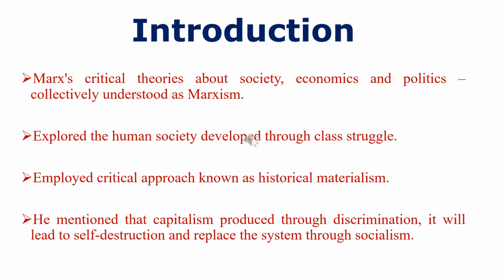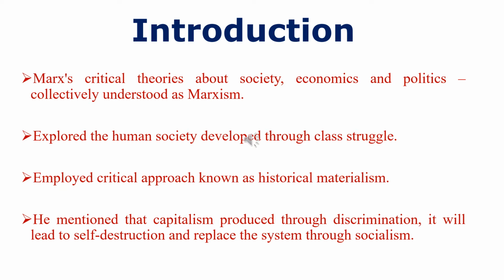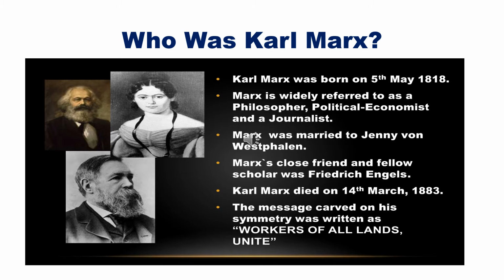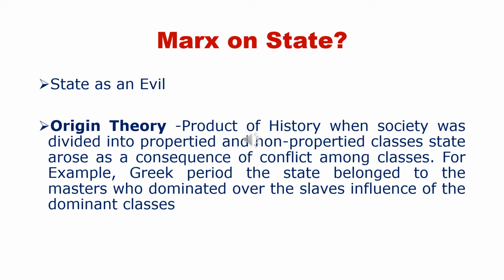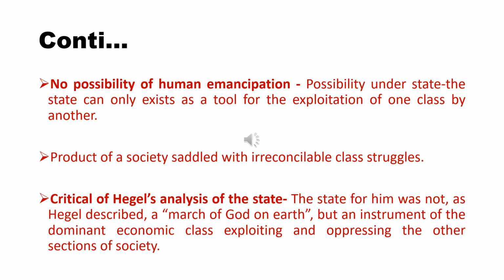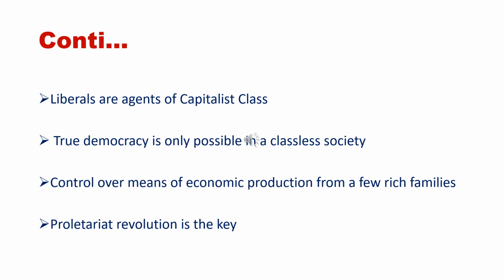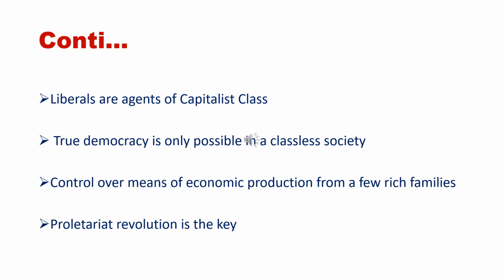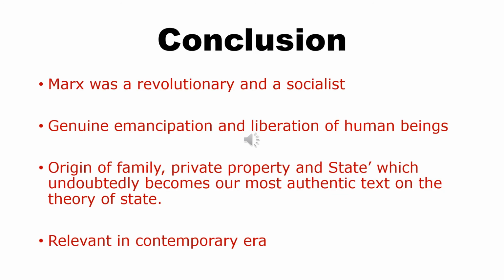Karl Marx: Theory of State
Marx philosophy on state